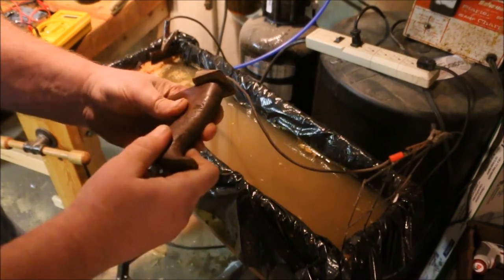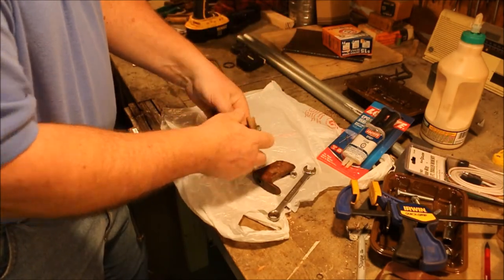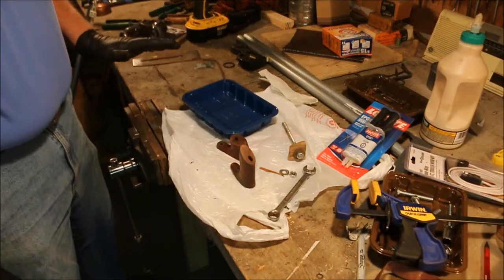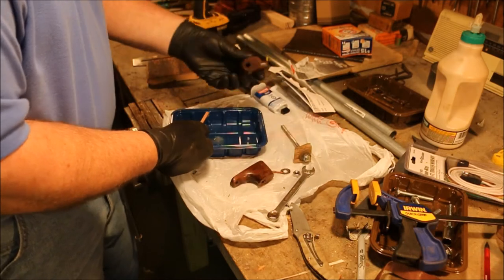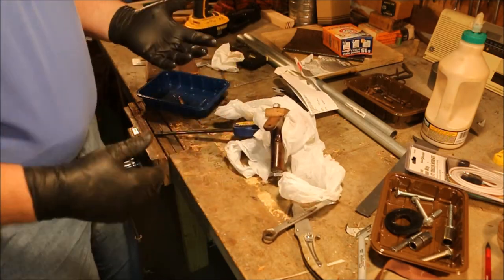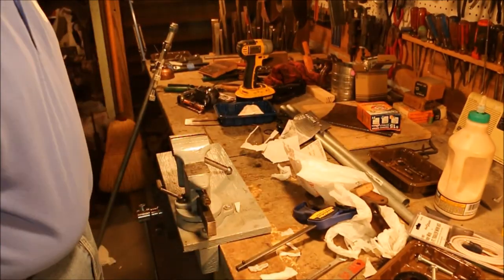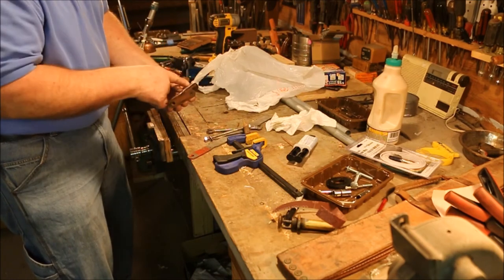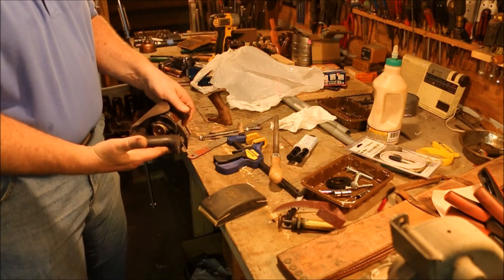ANTIQUE SHOP FINDS ~ STANLEY NO 8 PLANE ~ PART 4 ~ REPAIRING THE TOTE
The tote was broken on this plane. Is that enough to make this a junk plane? Not by half. I could buy a new tote for $20.00 to $30.00 or make my own for a lot less. Instead I’m going to follow my standard practice and repair this one.
While I’m waiting for the epoxy to set I try to find something to keep myself occupied so I’m not tempted to fiddle with the tote until it is fully setup.